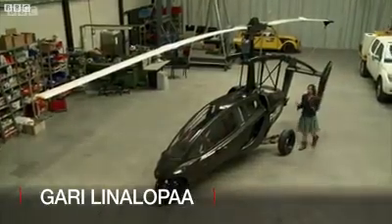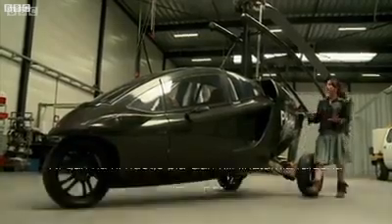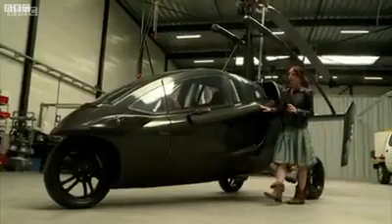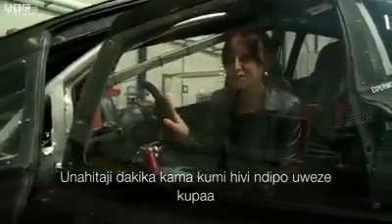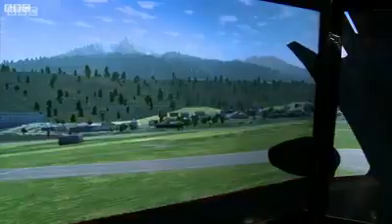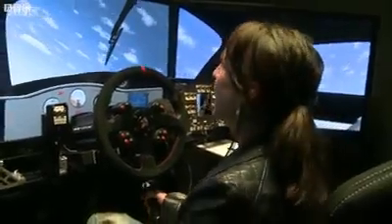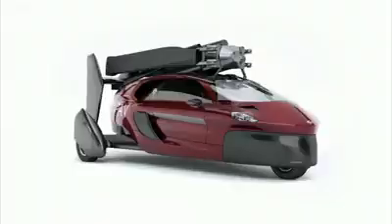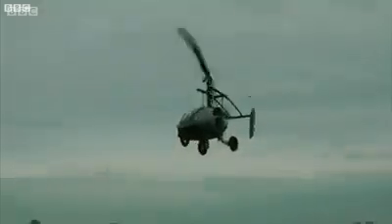Gari inayopaa' na Goz Tv